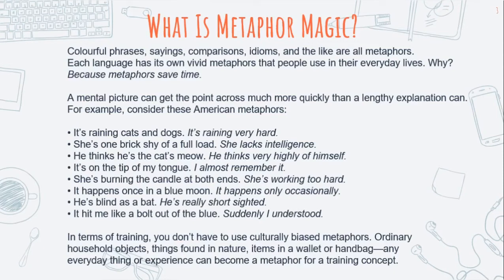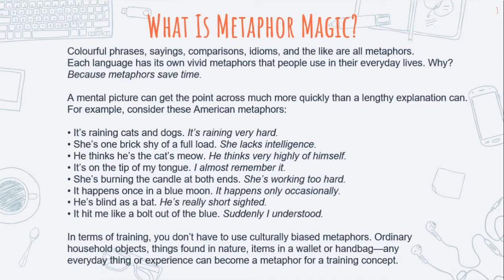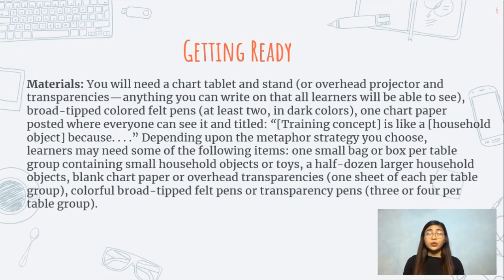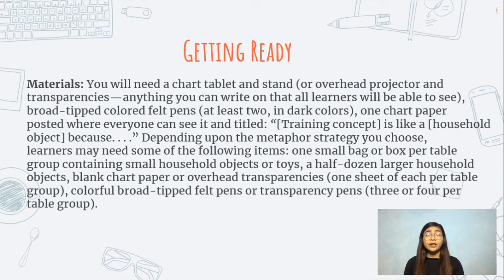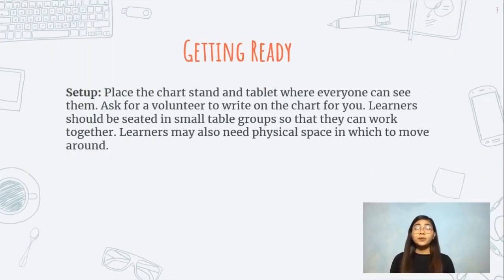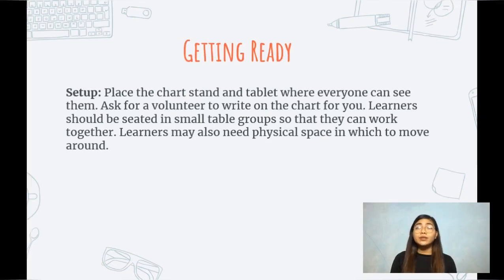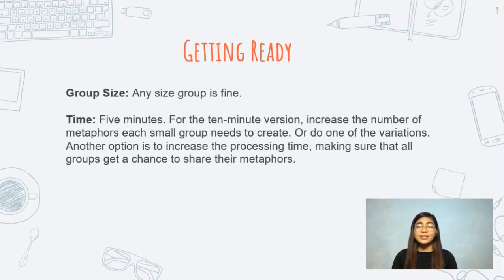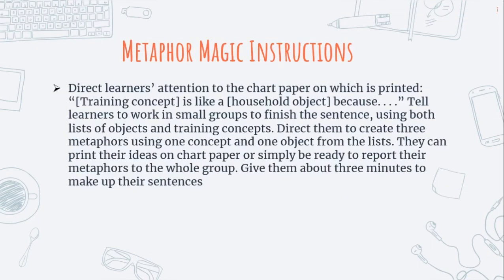The Ten-Minute Trainer | Fundamental Principles and Techniques